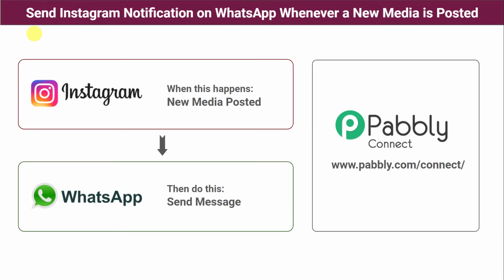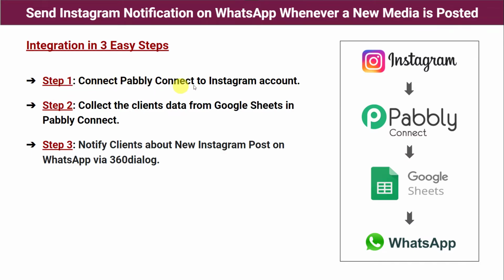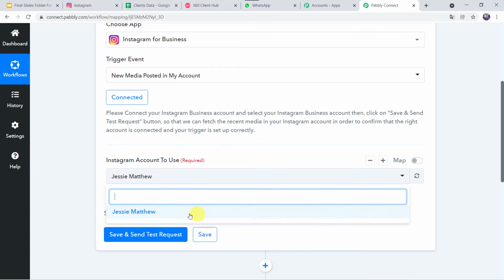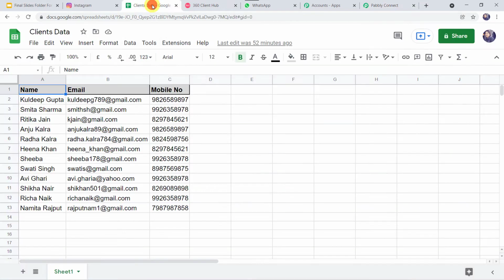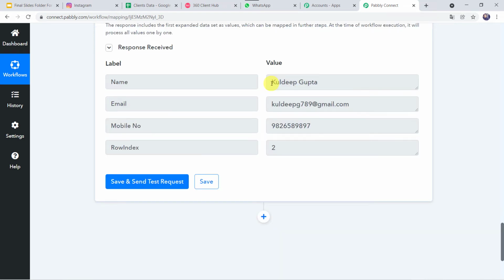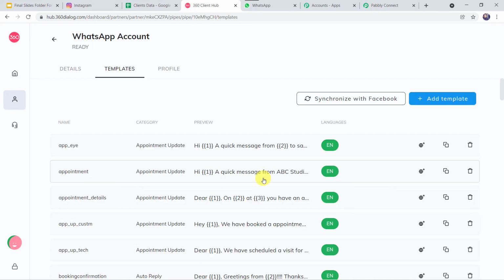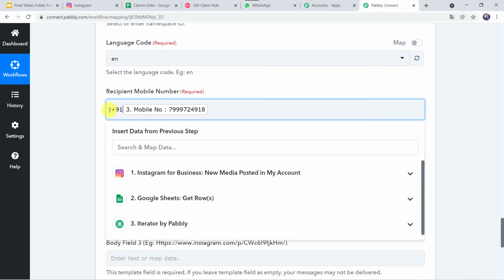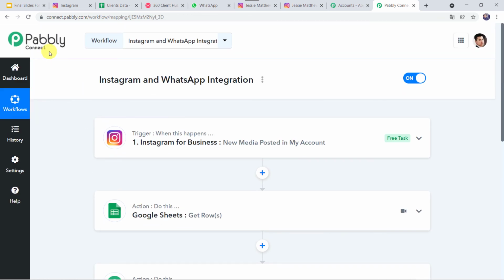Send Instagram Notification on WhatsApp Whenever a New Media is Posted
✅  In this video you will learn how you can use Pabbly Connect for automatically send WhatsApp message to your clients when post is made on Instagram.

let's say you are running some kind of business account on instagram & you have target to connect with a large audience for which you collect data of your customers in the form of Google Sheets, you are getting lots of entries on the daily basis. but, you are unable to message & reply to them and due to which you are loosing a lot of clients. In this video, you will learn how you can send WhatsApp message to clients when you post on Instagram.  This way, you will be able to interact with each and every lead quickly which can ultimately bring more sales & profit to your business.